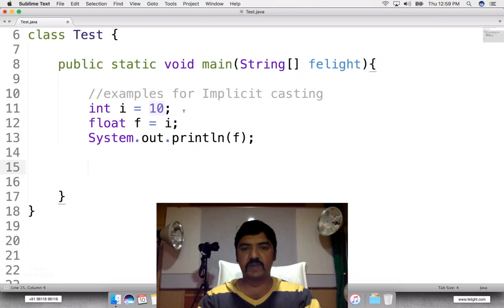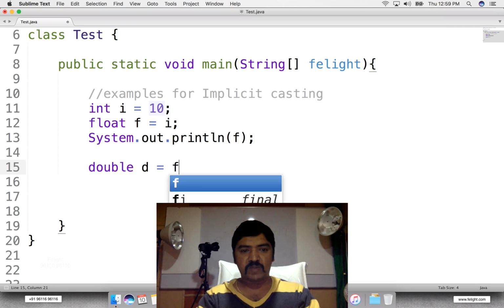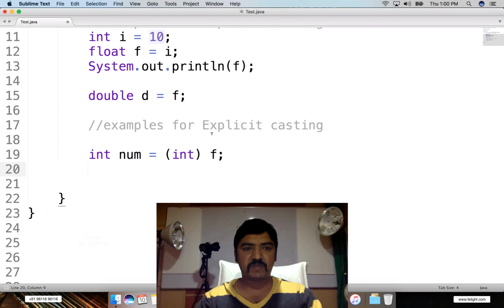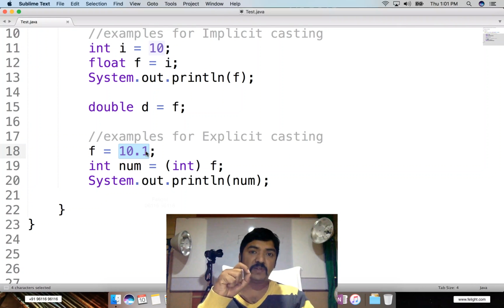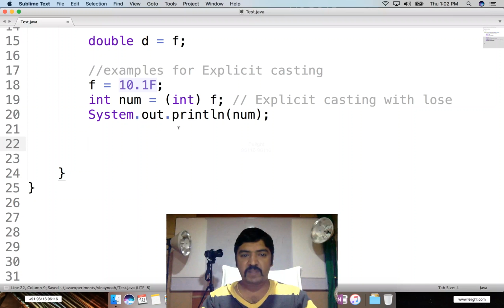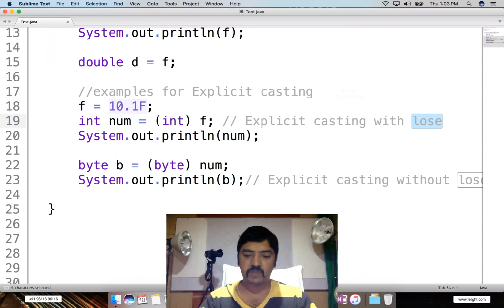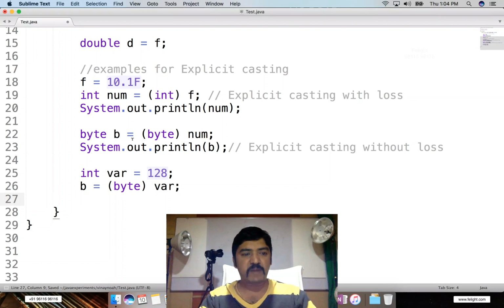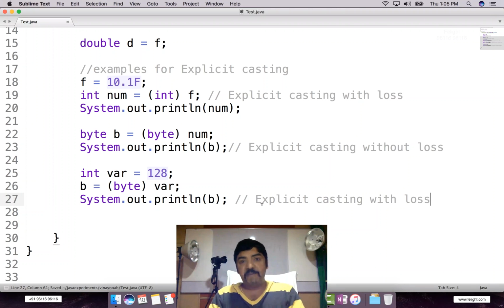[Java Basics] Type Casting in Java more examples